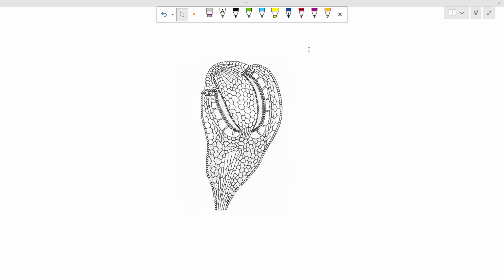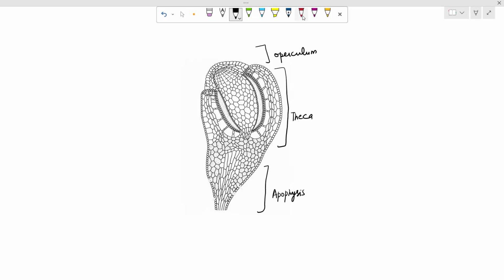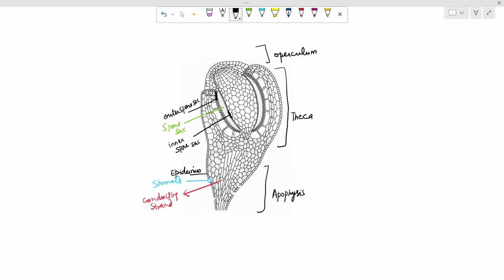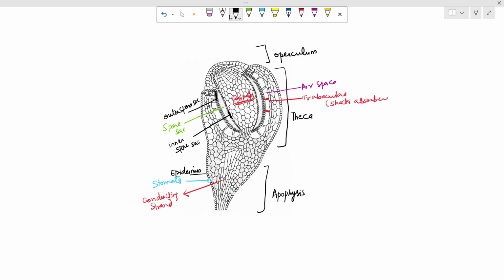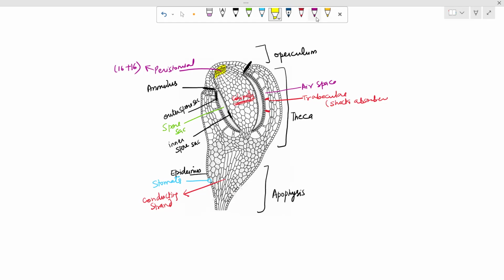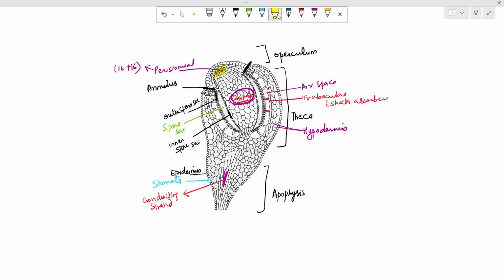Funaria Capsule Explained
🌿 Learn the Longitudinal Section (L.S.) of Funaria capsule in the easiest way!
This short video explains the structure — perfect for NEET Biology and Class 11 Botany preparation.

📚 Topics Covered:
• Spore formation
• Bryophyte reproduction

🎯 Useful for NEET aspirants